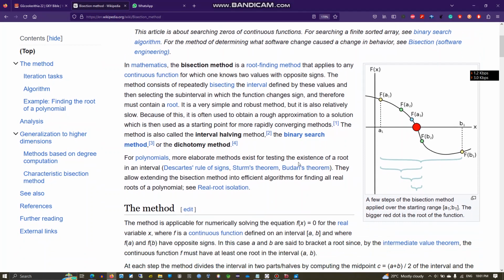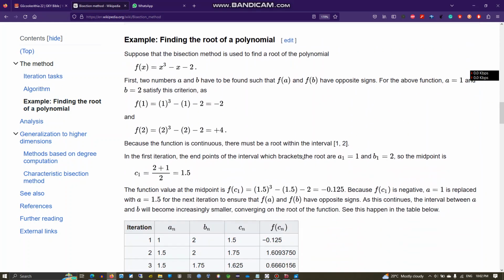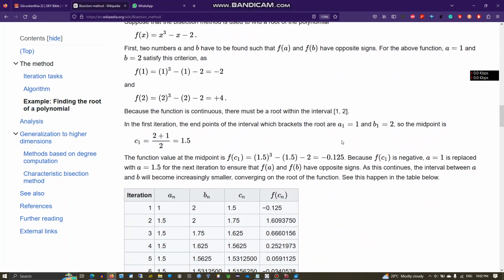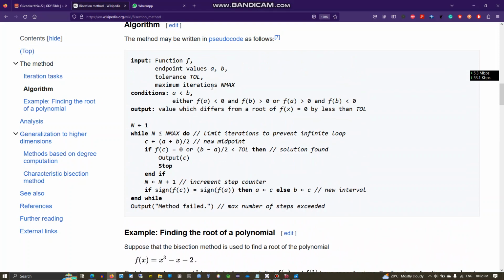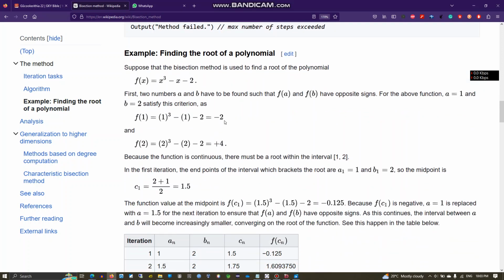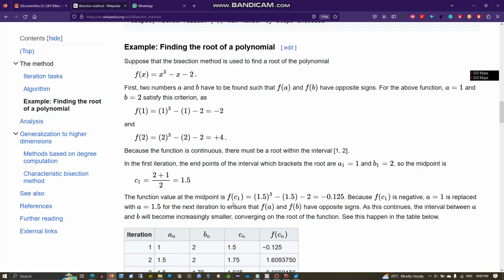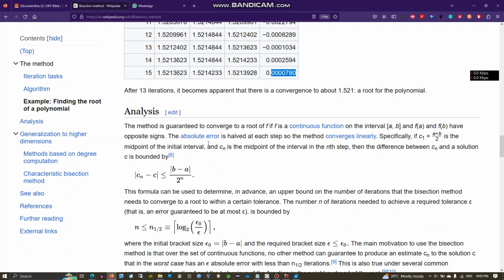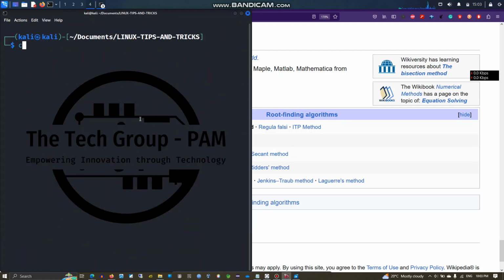🚀 Mastering Shell Scripting: Finding Roots with Bisection Method | Linux Tutorial - Part 01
🎬 Video Overview:
Dive into the world of shell scripting with our latest tutorial! In this video, we demonstrate advanced shell scripting skills on a Linux platform. The highlight? Utilizing the bisection method to find the roots of a function. If you're a Linux enthusiast, a scripting wizard, or anyone keen on mastering powerful techniques, this tutorial is for you.

🔍 Key Points Covered:

Introduction to Shell Scripting on Linux.
Overview of the Bisection Method for finding function roots.
Step-by-step implementation of the bisection method in a shell script.
Real-world example: Finding roots of a function using the power of shell scripting.

🎯 Who Should Watch:

Linux enthusiasts eager to enhance their scripting skills.
Scripting enthusiasts exploring advanced techniques.
Anyone interested in numerical methods and root finding algorithms.
🔧 Tools Used:

Linux terminal for shell scripting.
Your favorite text editor (e.g., Vim, Nano).

🙌 Thank you for Scripting with Us!